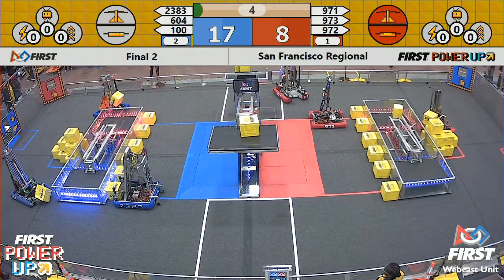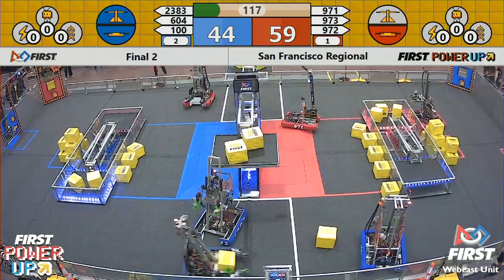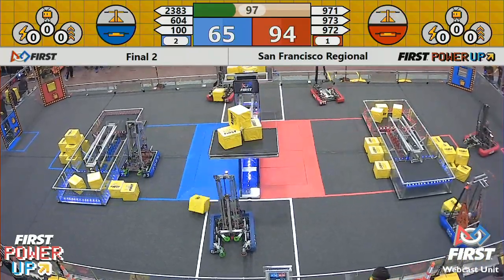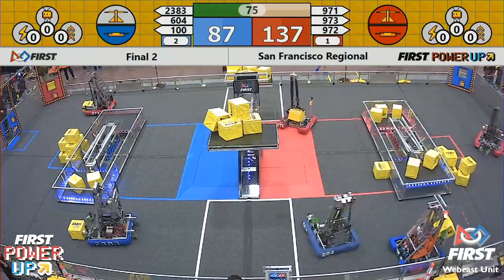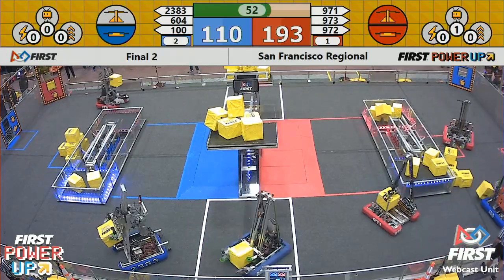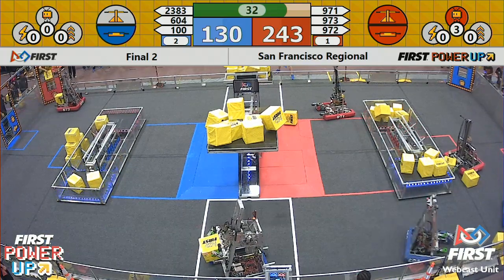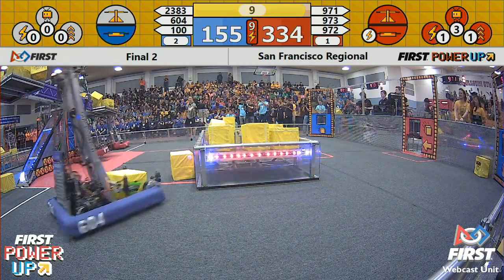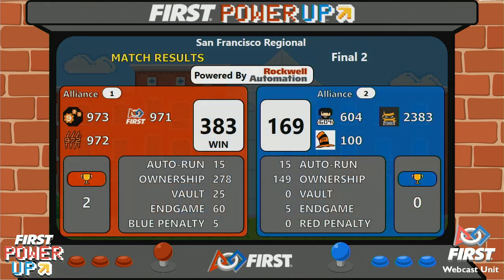Final 2 - 2018 San Francisco Regional